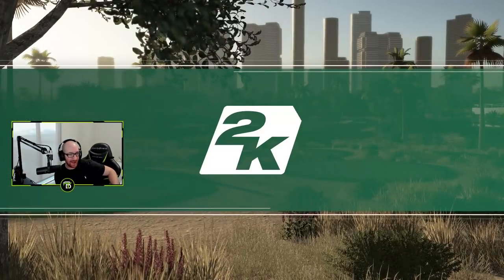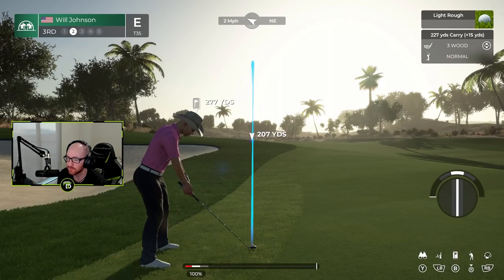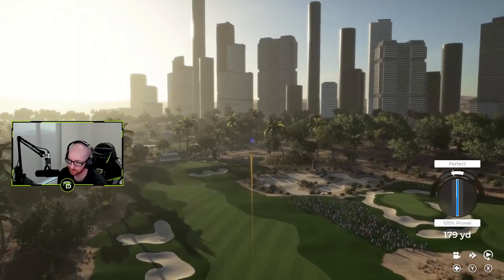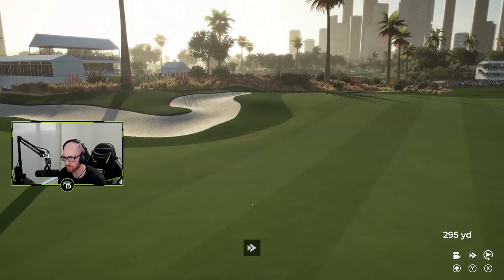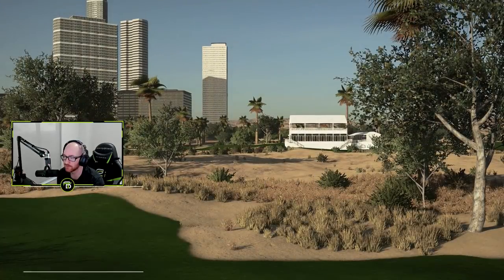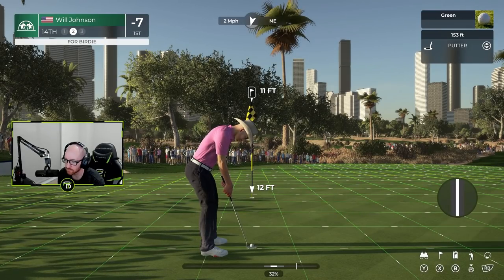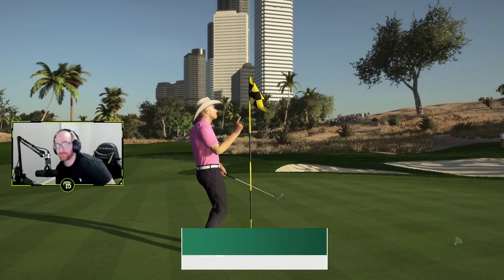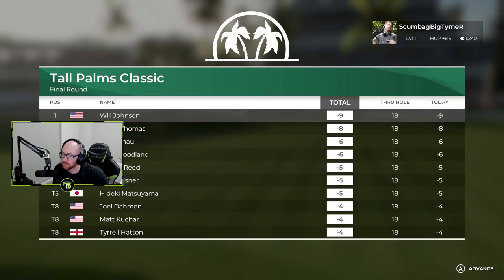#1 WORLDWIDE | PGA Tour 2k21 MyCareer | OpTicBigTymeR